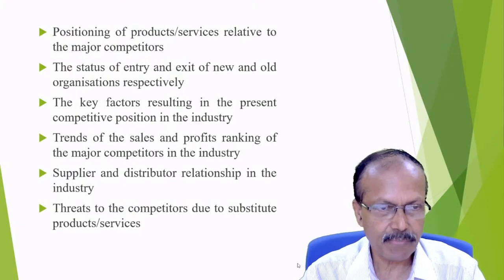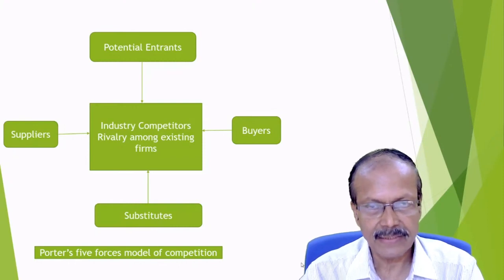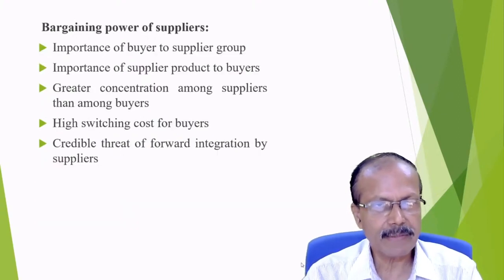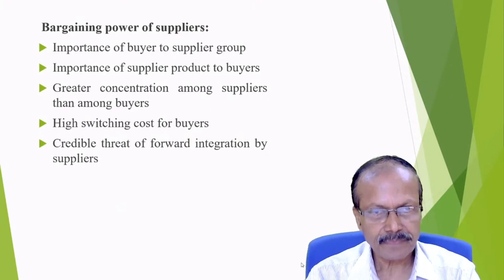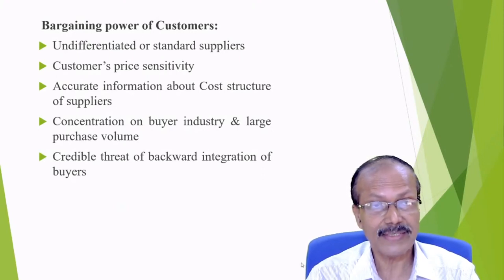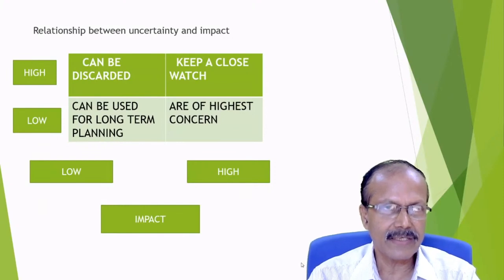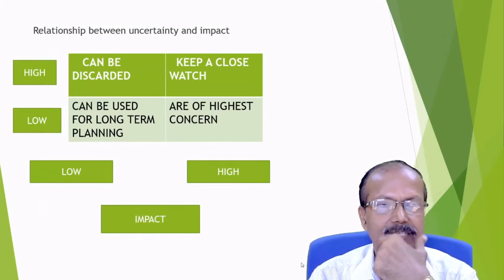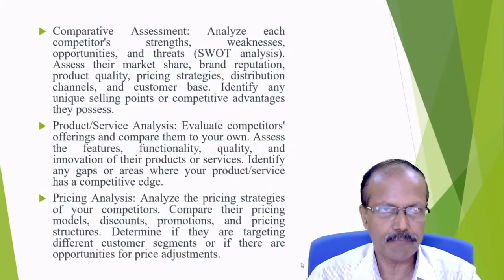Competitive Analysis (Block 3) MMPC - 012 (Part- 18) STRATEGIC MANAGEMENT